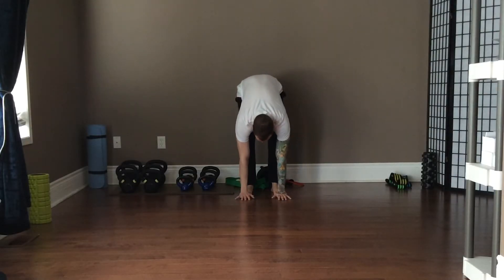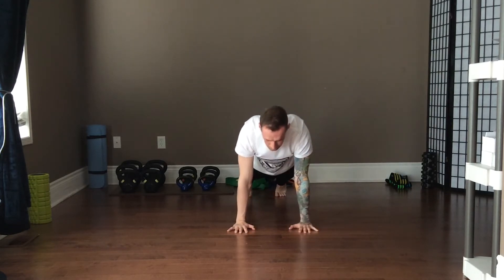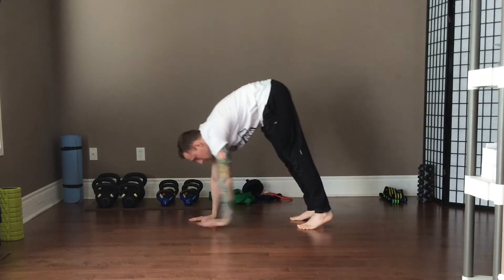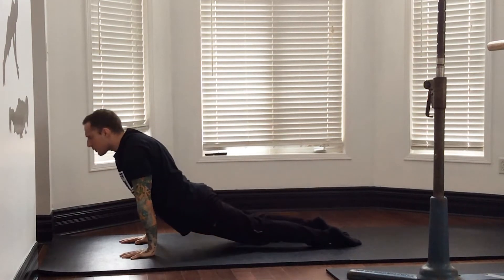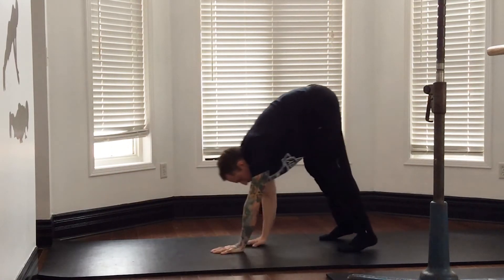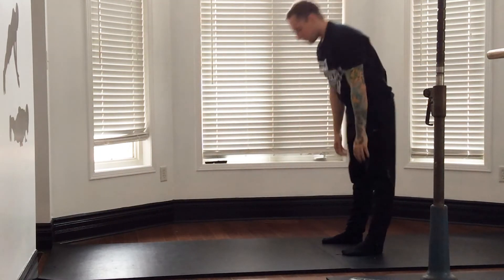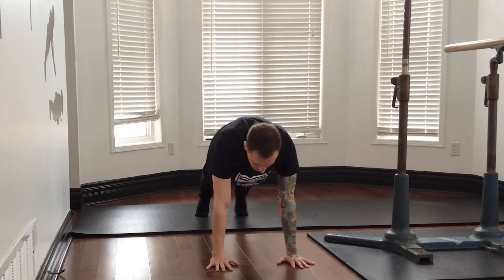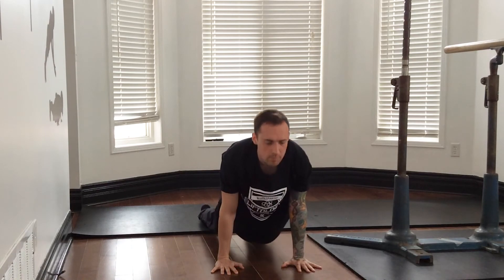How to perform a Walkout into a Cobra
A simple tutorial on performing the walkout except we add a nice cobra stretch for a little flare !